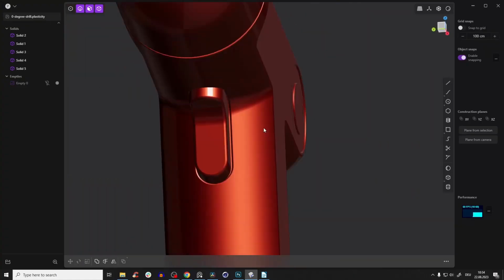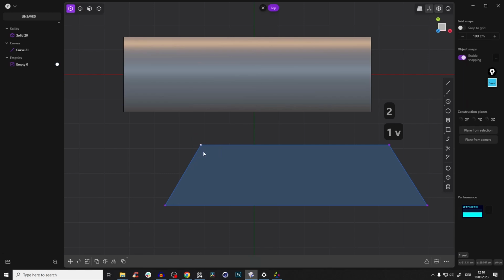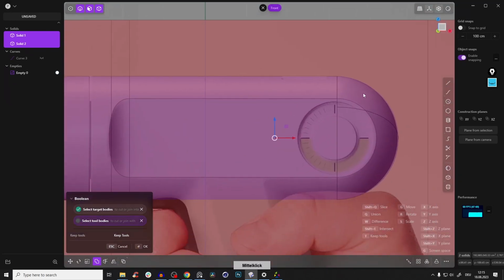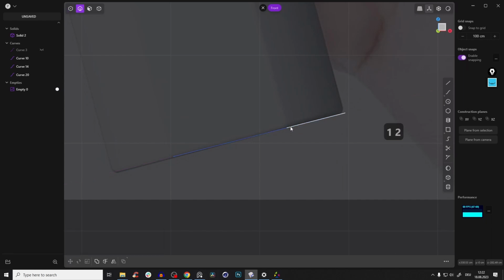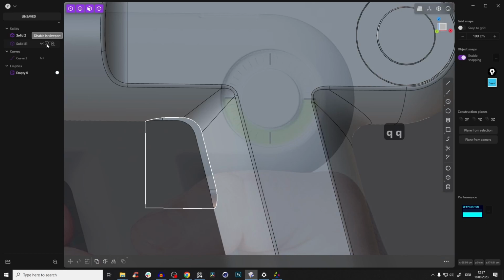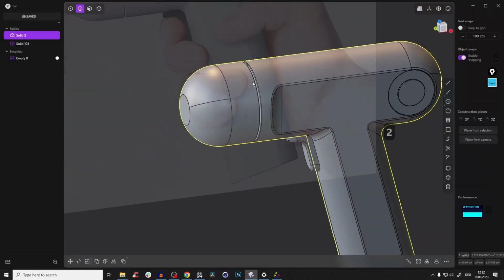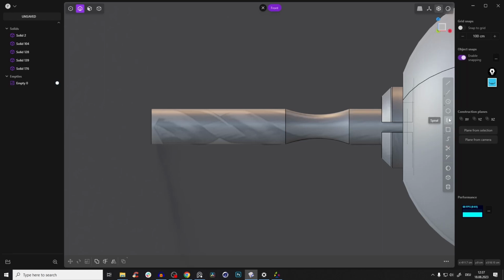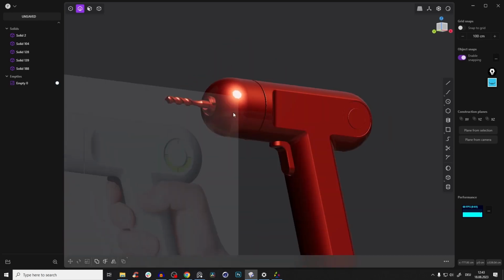Plasticity | Beginner Tutorial | Industrial Drill Design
What video about:
In this tutorial, I'm showing you the basics of industrial design modeling with a focus on creating a simple yet intricate drill design using Plasticity. You will learn various interesting techniques and workflows that can be applied to both product and sci-fi surface modeling. While detailing the steps to build and refine a drill, I'll also provide insights into maintaining clean design lines and smooth transitions. This lesson is not just about following steps but understanding the reasoning behind each action, which is beneficial for any 3D modeling enthusiast looking to deepen their knowledge.

⌚Timestamps
00:00 - Getting Started with Industrial Design Modeling and Drill Design
01:00 - Setting Up the Front View and Material Opacity for Modeling
02:07 - Constructing the Cylinder and Cutting for Handle Placement
03:01 - Detailing Techniques for Realistic Design Elements
04:10 - Utilizing Boolean Operations for Model Precision
05:31 - Symmetry and Merging Halves for a Unified Design
06:26 - Final Adjustments and Practical Design Tips

▼ Useful Links ▼